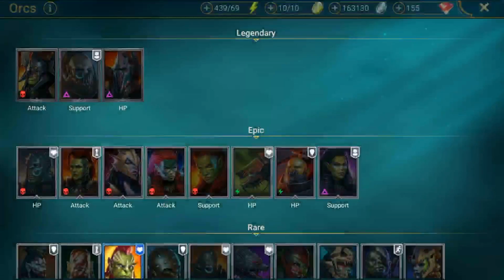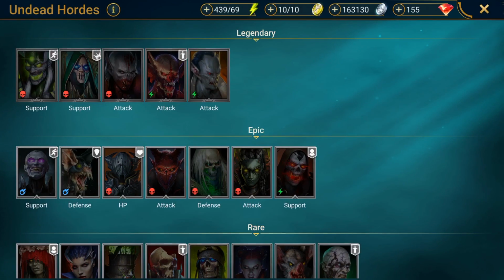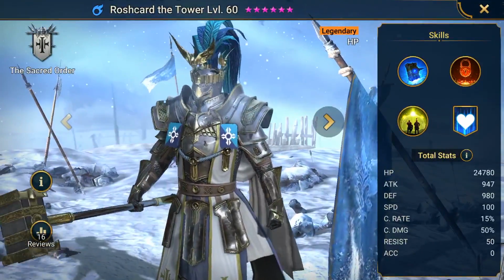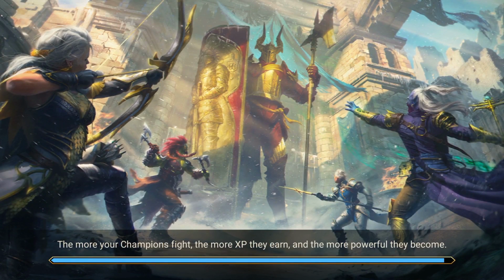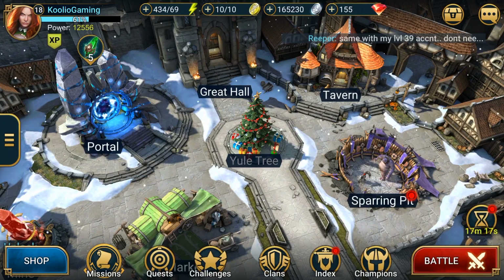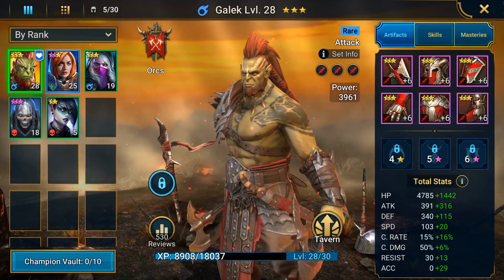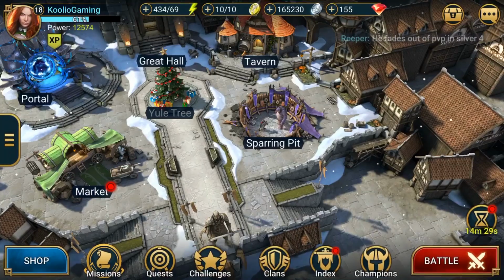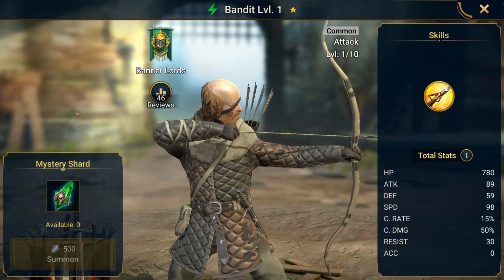RAID: SHADOW LEGENDS | Dark Fantasy RPG | FIRST IMPRESSIONS!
Raid: Shadow Legends is an Early Access hero collector RPG that I found to be a great hero collector despite its more generic mechanics.

JOIN OUR YOUTUBE/TWITCH COMMUNITY

JOIN THE KOOLIO KREW

TIP JAR

CHECK OUT OTHER GAMES HERE